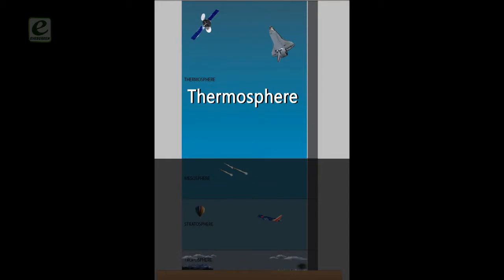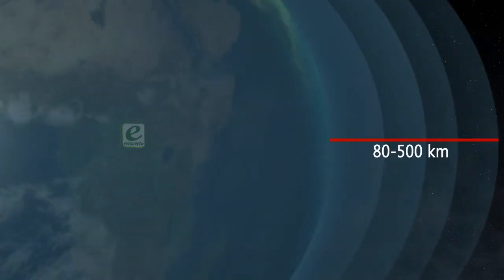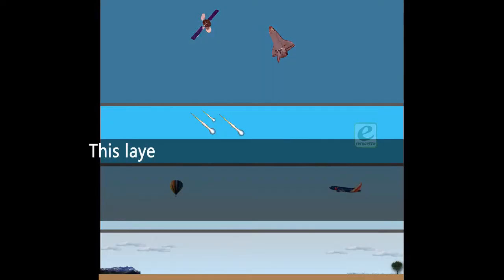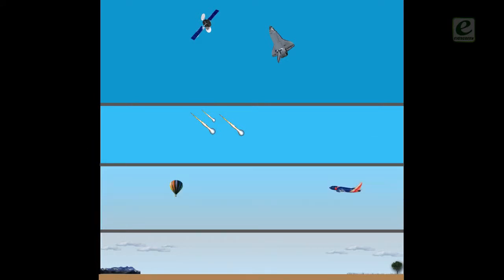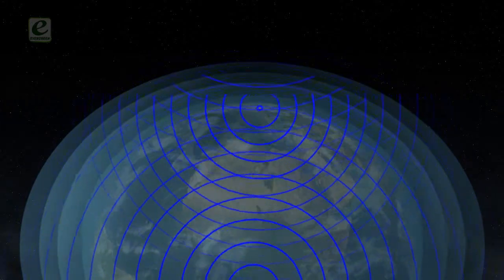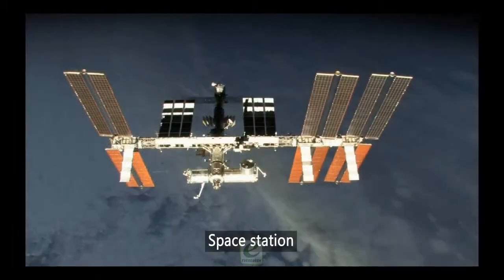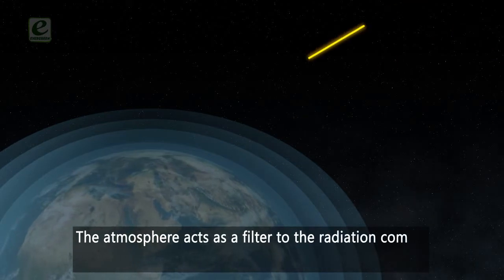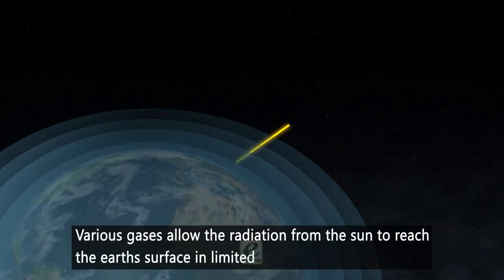Thermosphere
K.S Randhawa MGN Public School Jalandhar